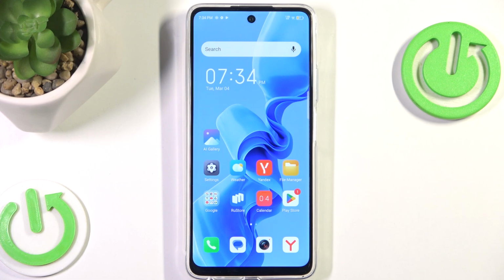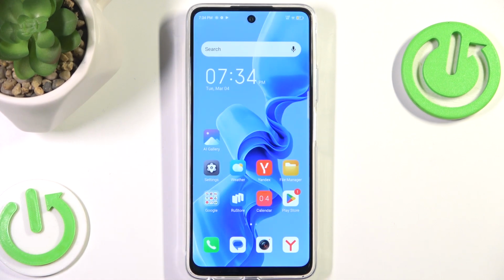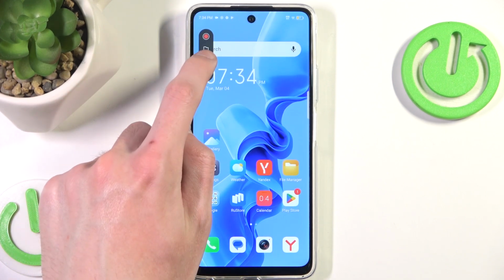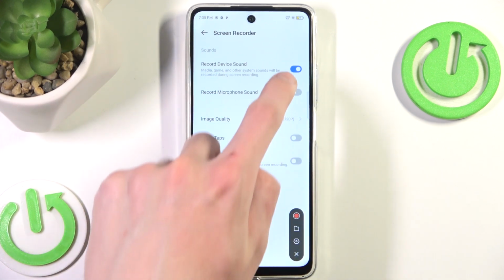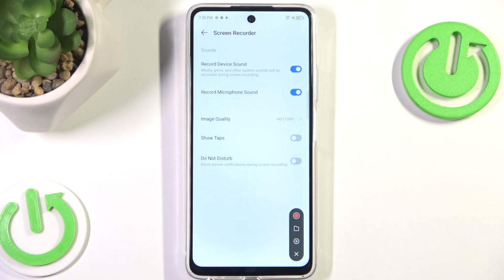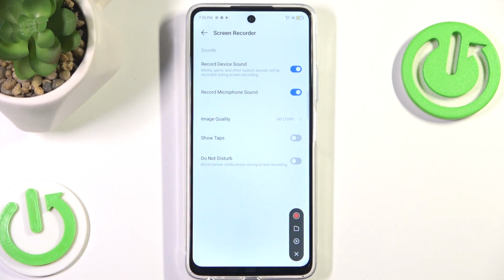How to Use Record Screen on ITEL Phone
Using the screen recording feature on your Itel phone allows you to capture everything happening on your screen, whether it’s for creating tutorials, saving videos, or sharing your gameplay. This built-in tool can come in handy for recording video calls, apps, or anything else you need to save or share with others. By activating screen recording, you can record your actions in real-time without the need for third-party apps.

How to Record Screen on ITEL Phone?
How to Enable Screen Recording on ITEL Phone?
How to Use Screen Capture Feature on ITEL Phone?
How to Record Video of Your Screen on ITEL Phone?